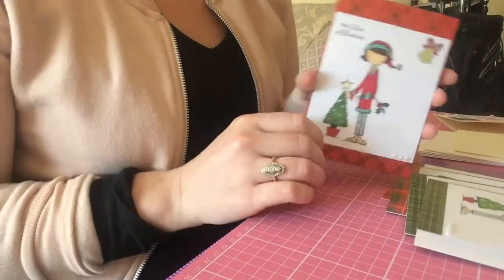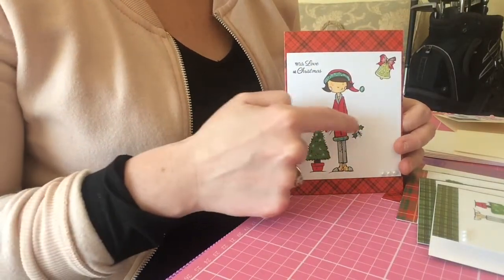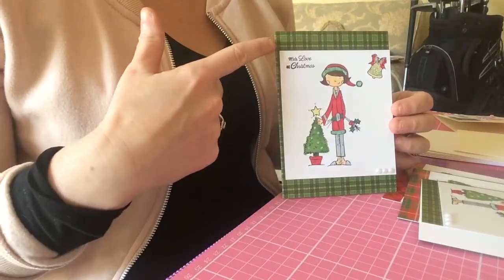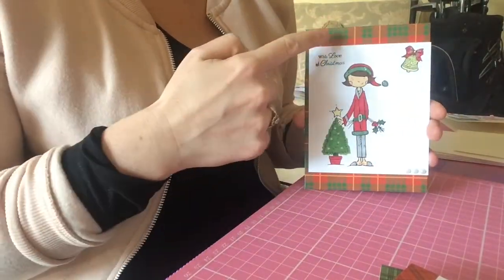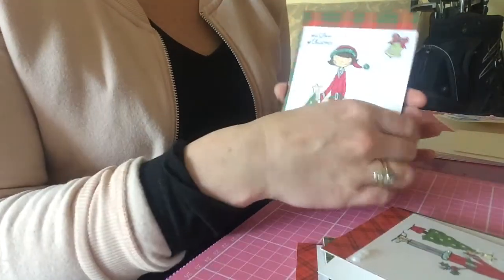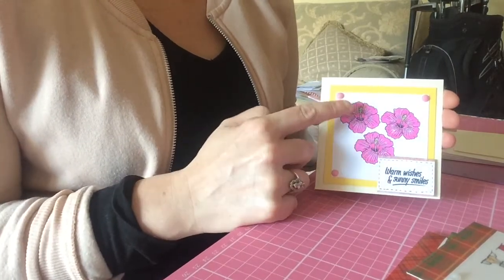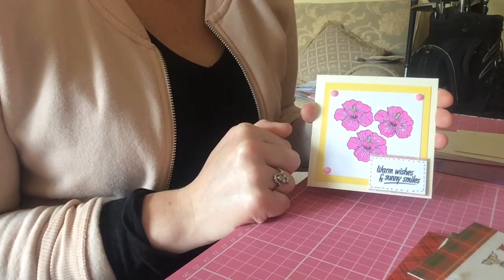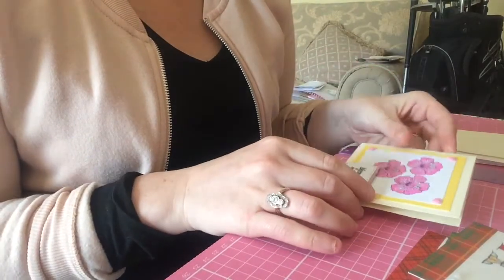Gaynor Boyce Christmas Card Challenge